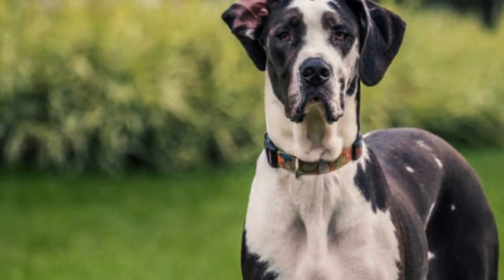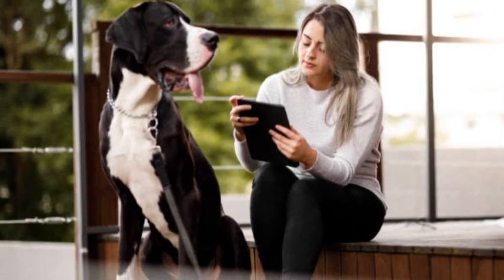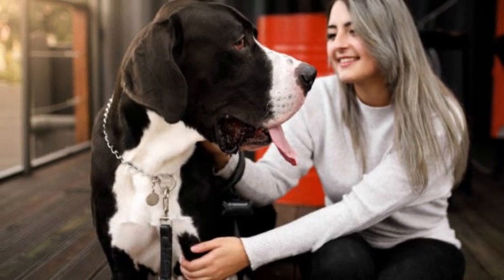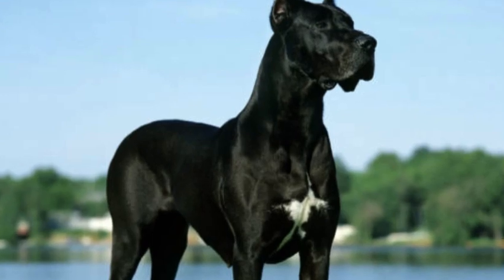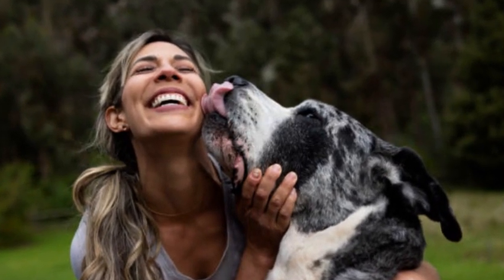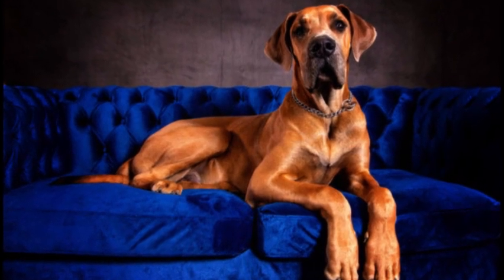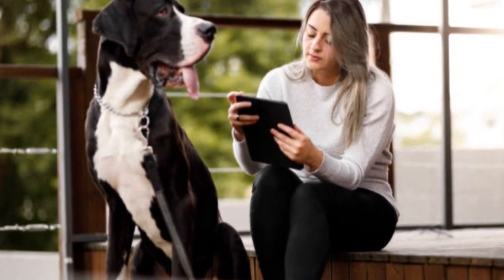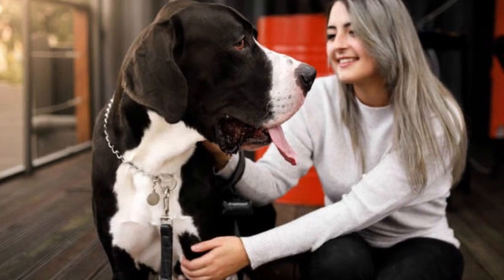Life circle of Great Dane dog | documentary of Great Dane dog | Kinds of Great Dane dog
The Great Dane, often referred to as the "gentle giant," is one of the largest and most imposing dog breeds in the world. Despite its size, it is known for its gentle and affectionate nature, making it an excellent family companion. Here's a closer look at the Great Dane:

**Origin and History:**
The exact origin of the Great Dane is somewhat uncertain, but it is believed to have descended from ancient mastiff-like dogs. It is thought that the breed's development took place in Germany, where it was initially bred for hunting large game, such as boars and deer. Over time, the Great Dane's size and regal appearance led it to be favored by European nobility, earning it the nickname "Apollo of Dogs."

**Physical Characteristics:**
The Great Dane is a giant breed with a powerful and well-muscled body. They have a well-proportioned and imposing appearance, standing at about 28 to 34 inches (71 to 86 cm) at the shoulder for males and 26 to 32 inches (66 to 81 cm) for females. Weight can vary significantly depending on gender, ranging from 110 to 175 pounds (50 to 79 kg) for males and 100 to 130 pounds (45 to 59 kg) for females.

Great Danes have a short, smooth coat that comes in various colors, including fawn, brindle, blue, black, harlequin, and mantle (black and white). Their expressive eyes are dark and almond-shaped, and their ears are medium-sized and may be cropped or left natural, depending on regional laws and owner preferences.

**Temperament:**
Despite their imposing size, Great Danes are gentle, friendly, and affectionate dogs. They are known for their loyalty and devotion to their families, making them excellent companions, particularly for children. They generally get along well with other pets when properly socialized.

Great Danes are known to be patient and good-natured, but early training and socialization are crucial due to their large size. Proper training helps prevent any potential behavioral problems that can arise if they become unmanageable.

**Exercise and Care:**
While Great Danes are generally calm and gentle indoors, they still require regular exercise to keep them healthy and mentally stimulated. Daily walks and playtime in a securely fenced yard are essential to meet their exercise needs.

As a large breed, Great Danes are prone to certain health issues, including hip dysplasia, heart conditions, and bloat (gastric dilatation-volvulus). Responsible breeding practices and regular veterinary check-ups are essential to ensure their overall well-being.

**Lifespan:**
The average lifespan of a Great Dane is around 7 to 10 years, although some well-cared-for individuals can live even longer.

**Family Pet:**
Great Danes are affectionate and gentle dogs, making them excellent family pets for those who have enough space to accommodate their size. They thrive on human companionship and are known for their love of cuddling with their owners.

In summary, the Great Dane is a majestic and gentle breed that captivates the hearts of many dog enthusiasts worldwide. Their imposing size, combined with their loving and loyal nature, makes them stand out as an extraordinary and cherished companion for those who can provide them with the care and attention they deserve.